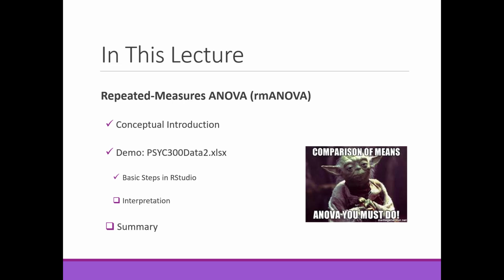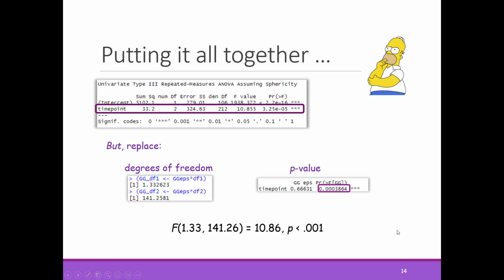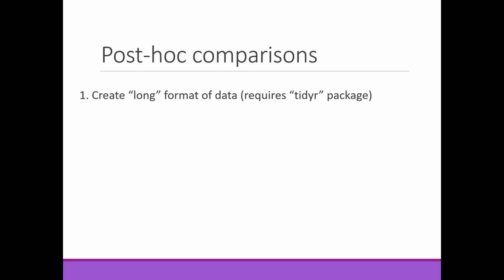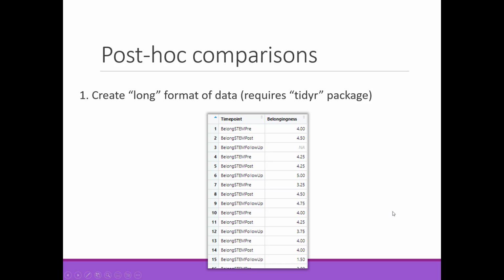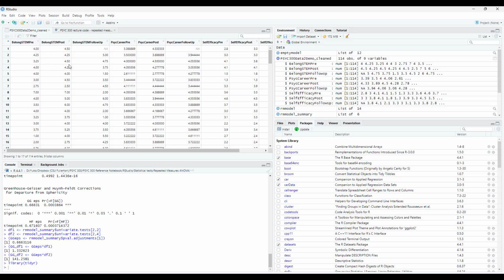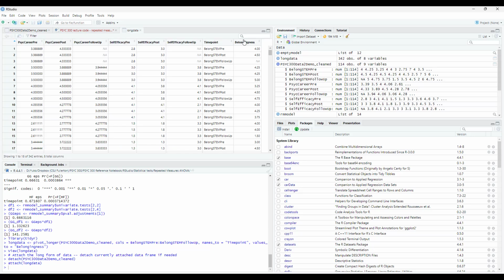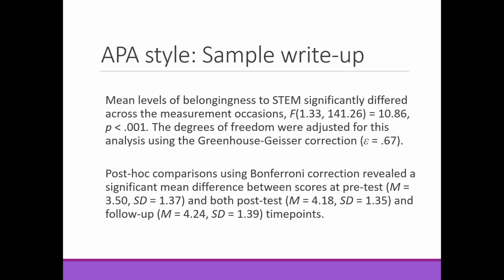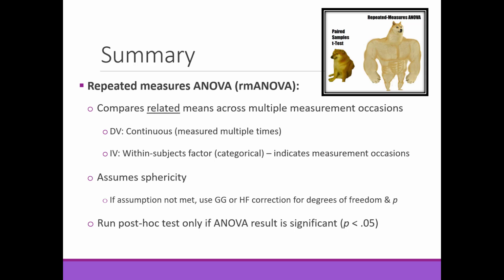Lecture - Repeated Measures ANOVA, Part 3: Interpretation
Time to interpret our rmANOVA & posthoc results!